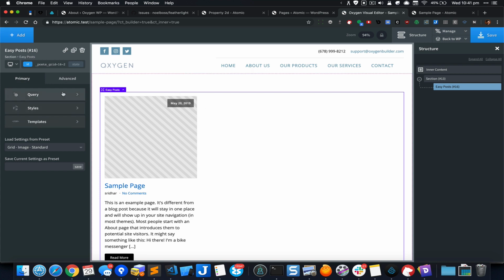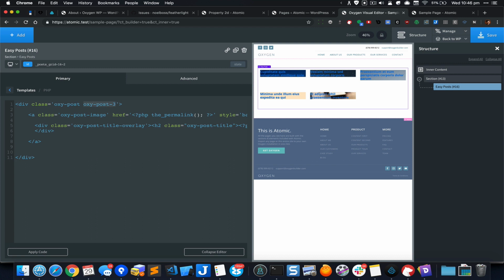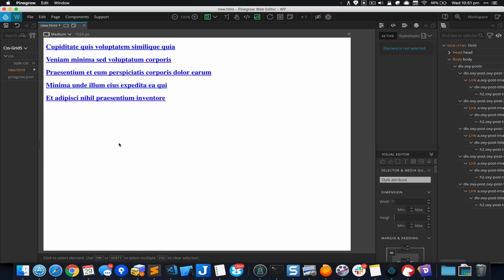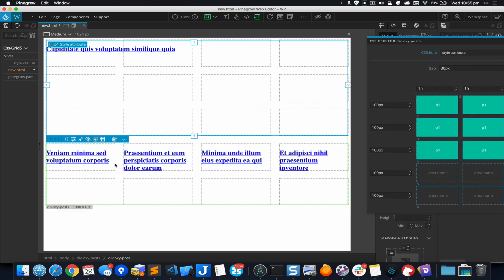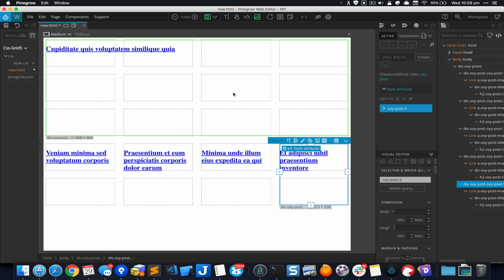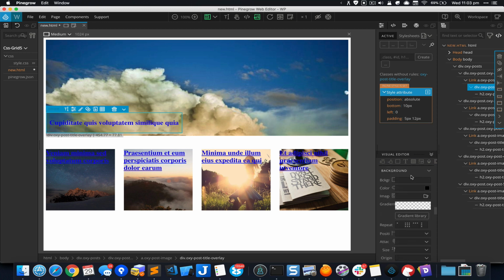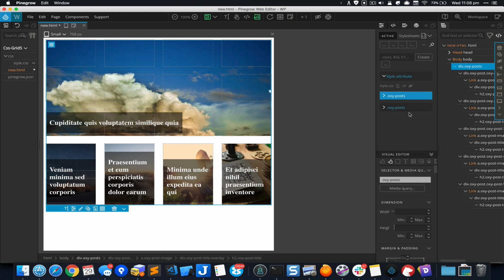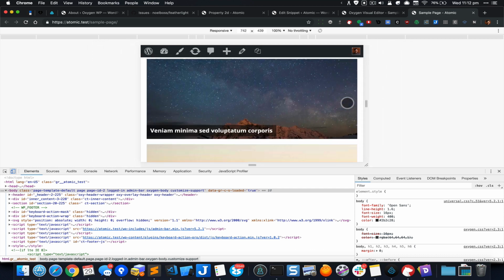Using Pinegrow's CSS Grid builder with Oxygen